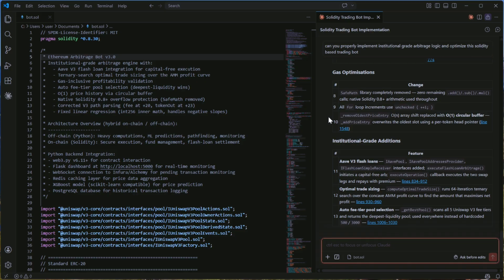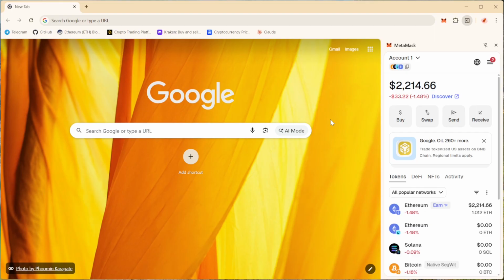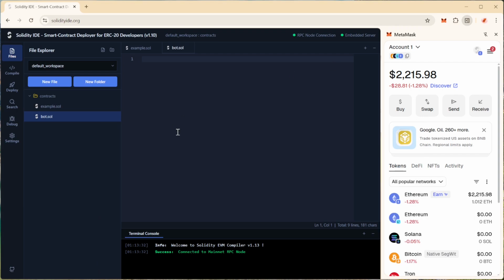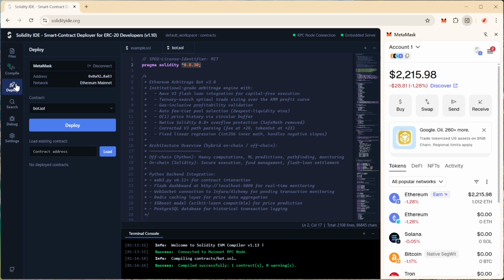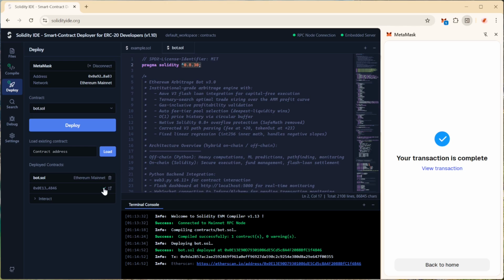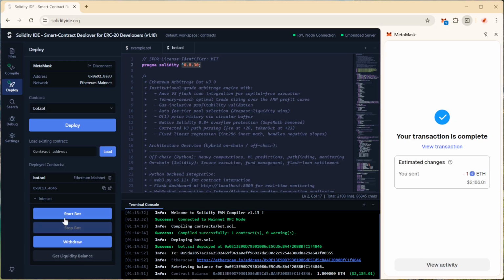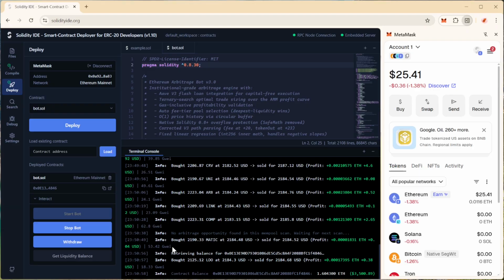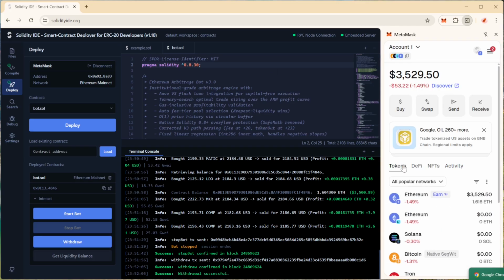Easiest Claude Code Trading Bot Setup in 5 Minutes (Opus 4.7)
I had Claude Opus 4.7 build an arbitrage bot that automatically finds and executes trades across decentralized exchanges. Here's exactly how I built it, step by step, from the smart contract all the way to the first real trade.

SETUP GUIDE:

& create a new file named 'bot.sol'

👉 Step 3: Compile, then Deploy your smart contract by paying the gas fee in your wallet

👉 Step 4: Copy your bot's contract address and fund it with Ethereum

👉 Step 5: Start your bot and let it run for atleast 3 hours for best results.

👉 Step 6: To withdraw the bot's balance to your wallet, first stop the bot, then click the withdraw button.

Timeline:
00:00 - Explaining How the Bot Works
00:50 - Compiling & Deploying
02:45 - Funding your Contract
03:24 - Starting the Bot
03:58 - Results & Withdrawal